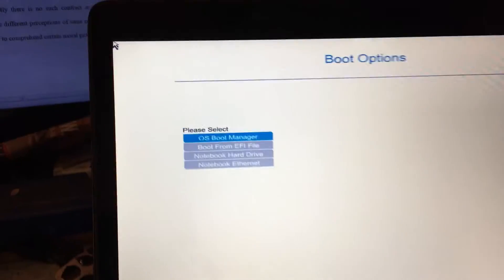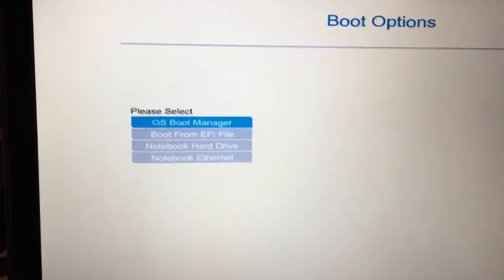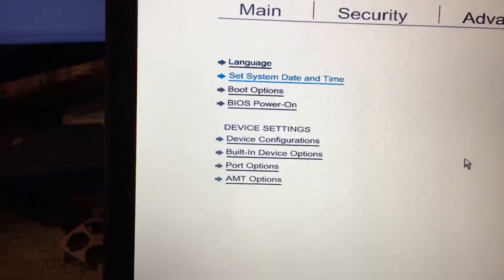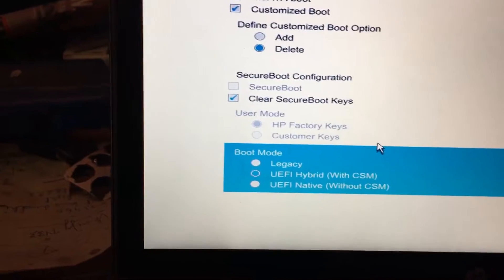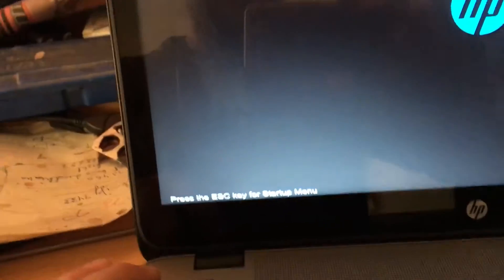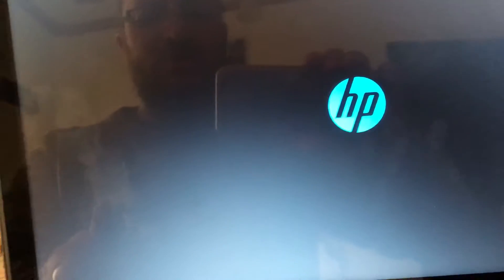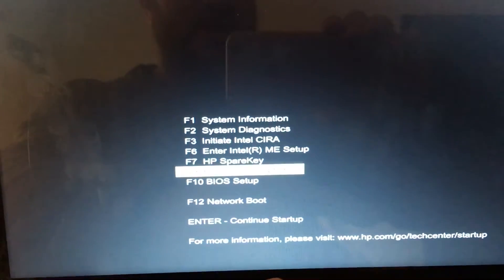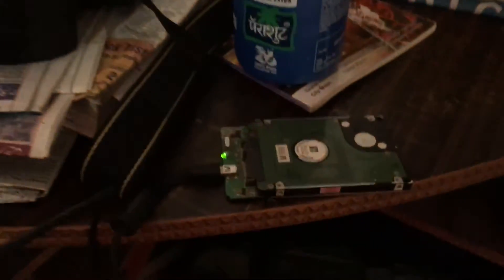USB boot option missing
How to boot from Usb if Usb boot option is missing